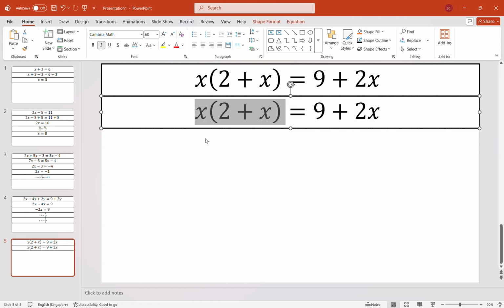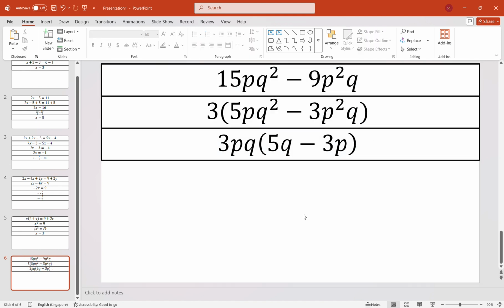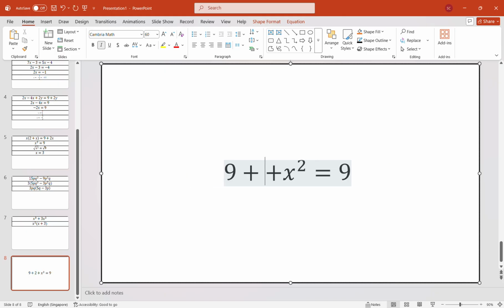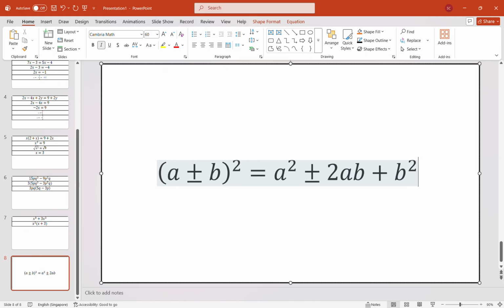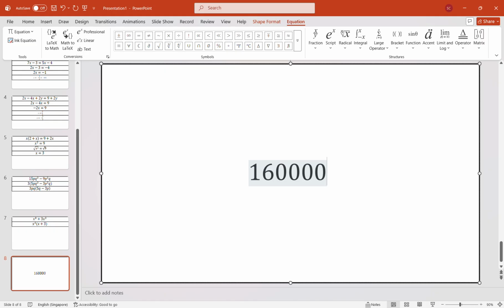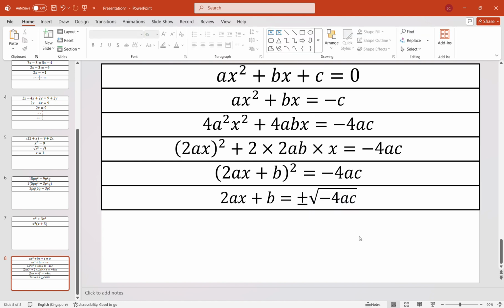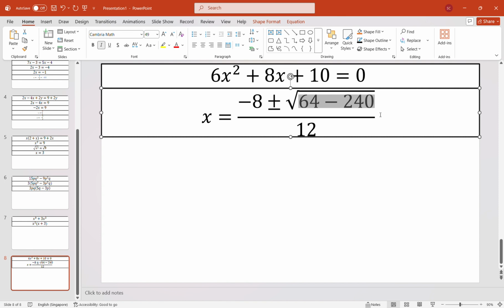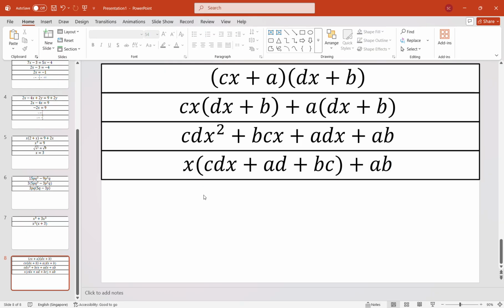Lesson 2 - Quadratic Equations and Algebraic Identities